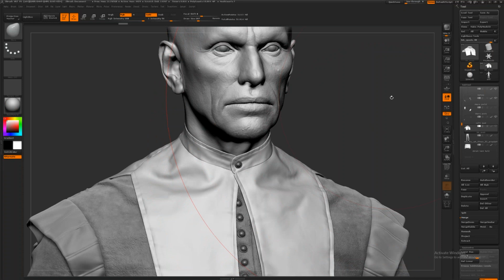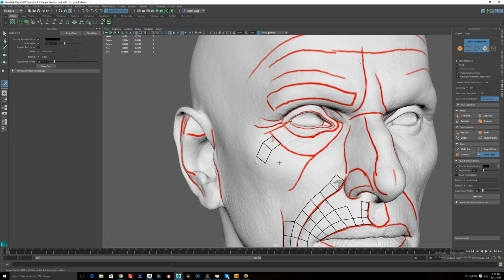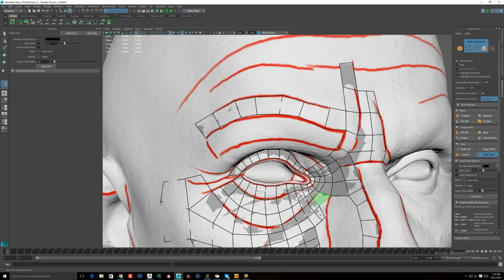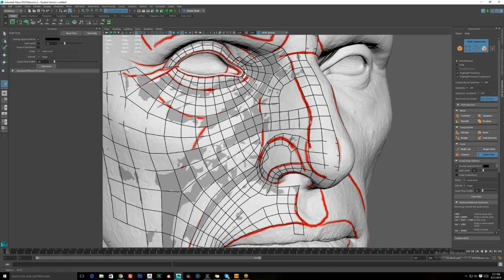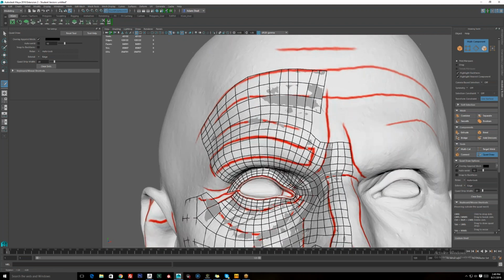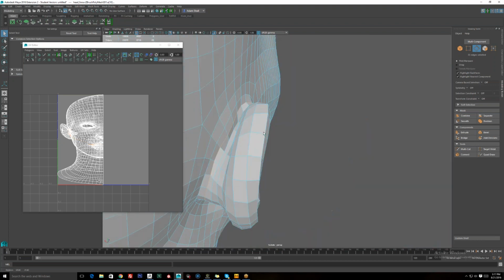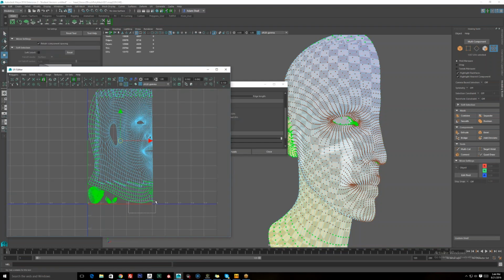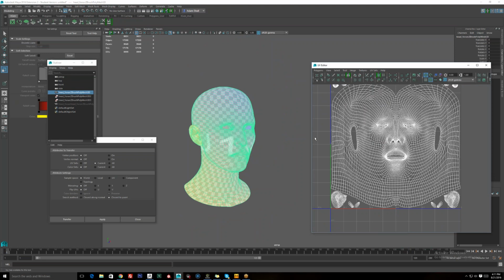GAI AS CCG M6